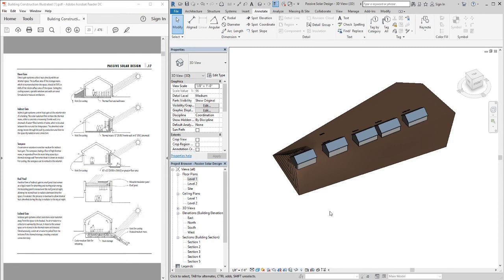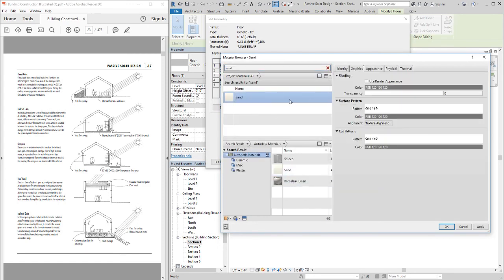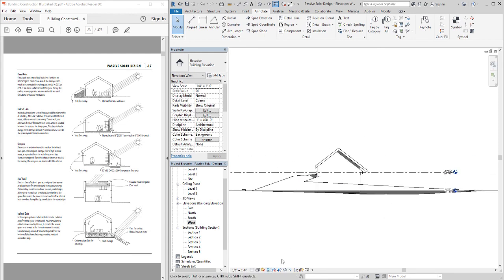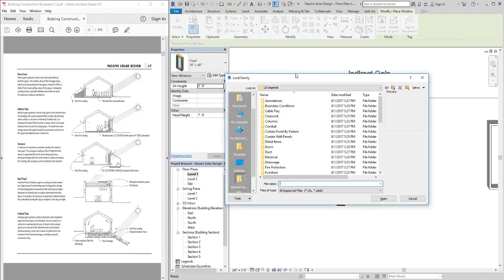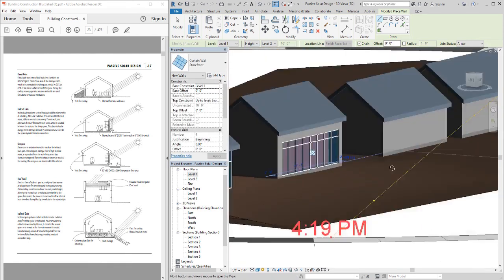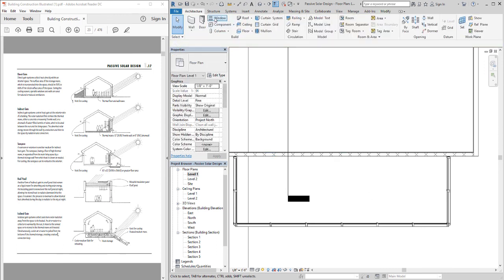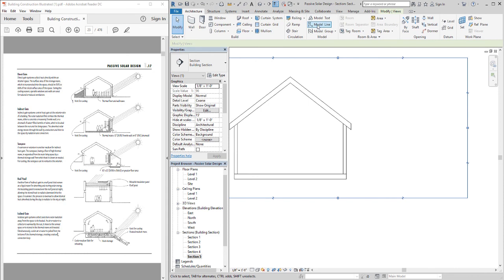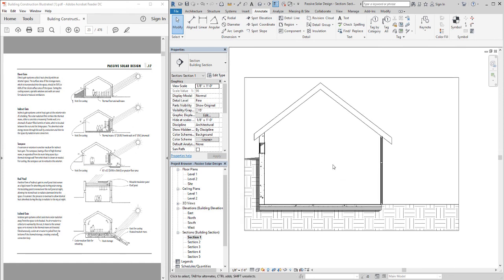Passive Solar Designs Modeled in Revit